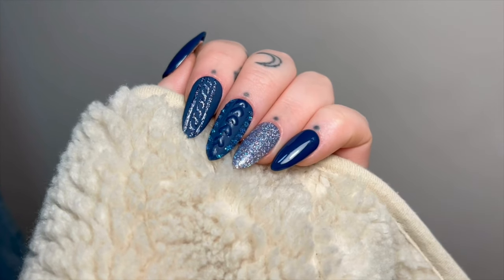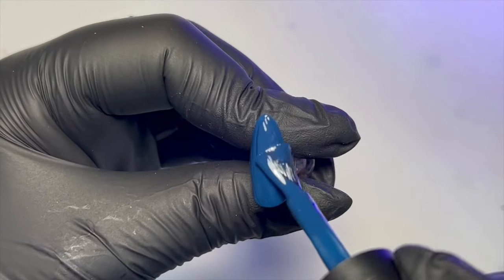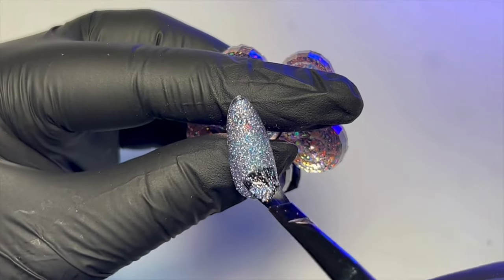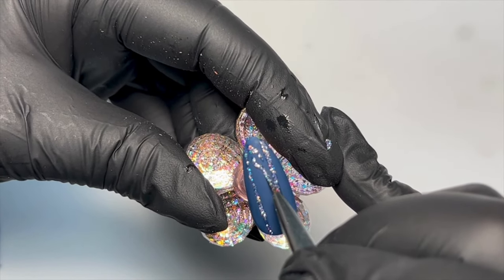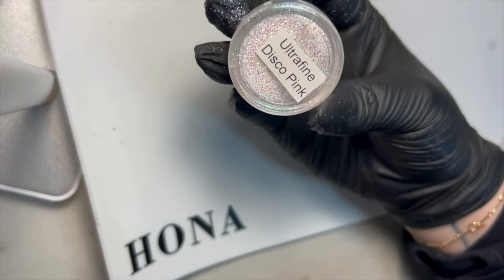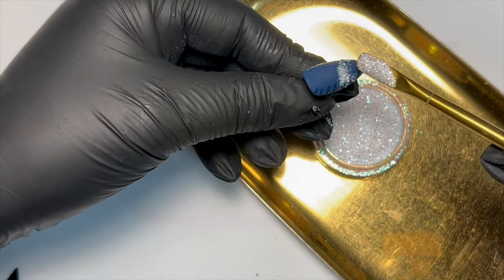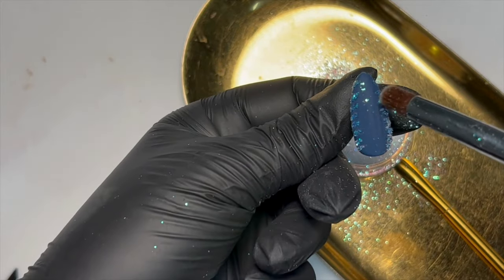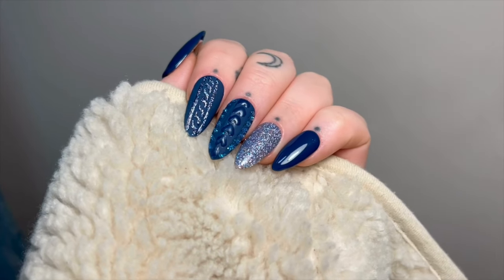Cosy Cardigan Knitted Sugared Christmas Nail Art Tutorial - HONA, Home of Nail Art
Welcome to Day 4 of your HONA Advent Calendar, 2023!🎁 This is the cosiest nail art tutorial of the calendar. Today, we're bringing you a heartwarming Sugared Cardigan Christmas Nail Art Tutorial that's as comfy as your favourite Christmas jumper by with Kari, @gelsbyginge!☕🧶

Snuggle up with your favourite HONA products as Kari shows you how to create a warming sugared cardigan effect on your nails, perfect for those chilly winter days. Whether you're sipping hot chocolate by the fire or wrapping gifts, these nails will add that extra touch of festive warmth🍪🔥

Give it a thumbs up if you love the tutorial and hit the subscribe button for more nail related tutorials!👍 Remember to tag us in your nail art creations and use the hashtag PureHONA for a chance to be featured on our socials! 🌈💅

Kari’s Socials - @gelsbyginge , contact Kari if you want to be trained the HONA-way!

for the best Hypoallergenic HEMA, HPMA and IBOA free nail art supplies and products

For more exclusive content, product launch sneak peeks, and community fun, join our HONA Facebook community

🎁Product List🎁

Icy Detail Paint -  *currently exclusive to the HONA Advent Calendar